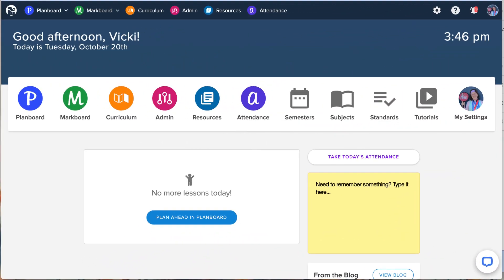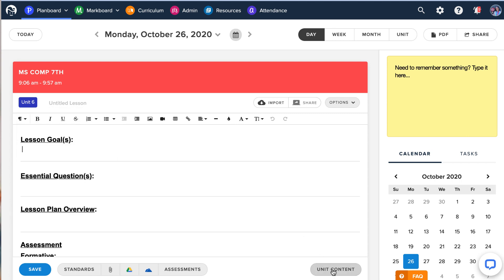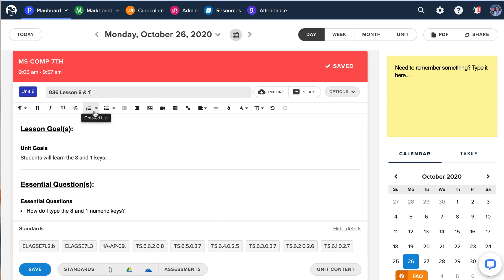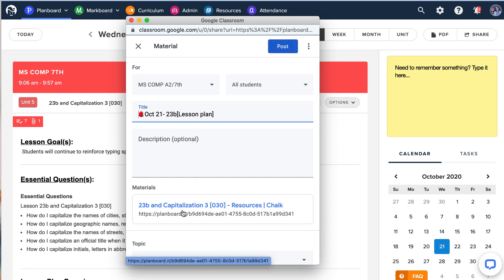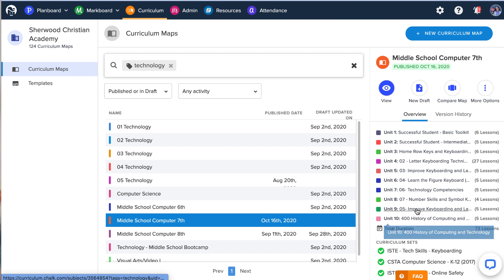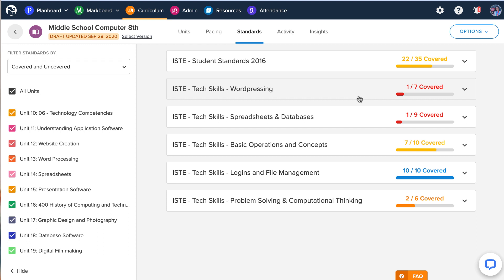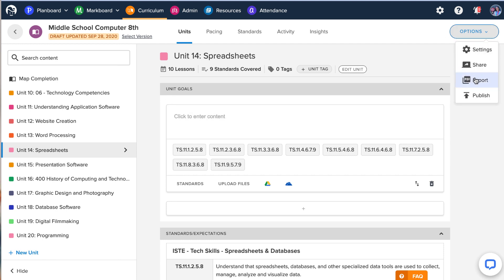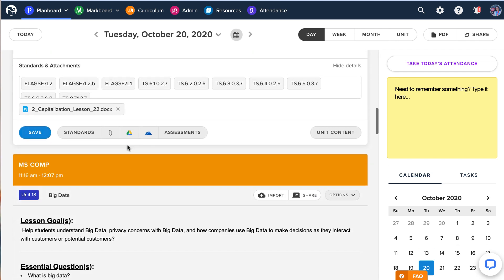How I Plan My Lessons Digitally with Planboard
Planboard is my digital lesson planning tool. I also use Chalk for the curriculum mapping and standards. The standards and unit plans feed into my Planboard. In this video, I share my lesson planning workflow and how I save time with Planboard. In this video, I give a behind the scenes look at my lesson plan template, how I work with lesson planning and unit planning and more.